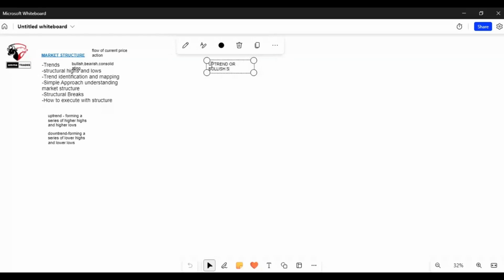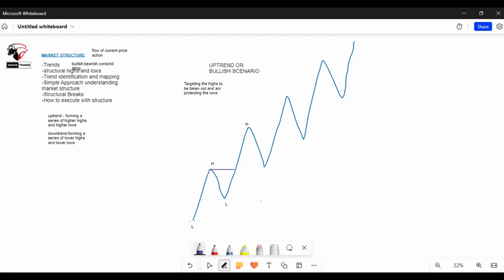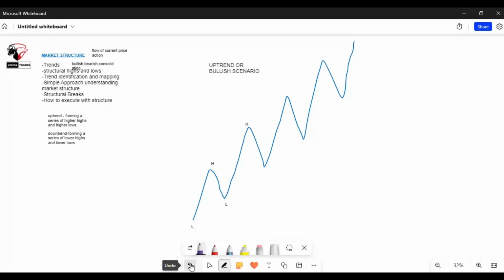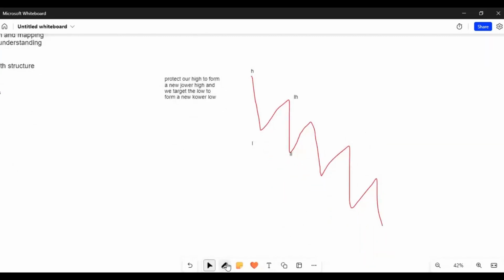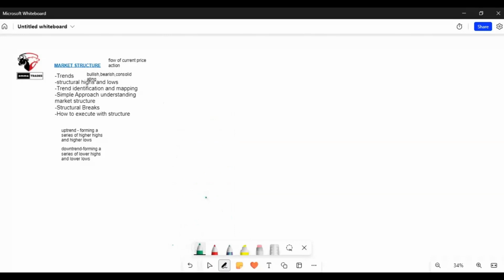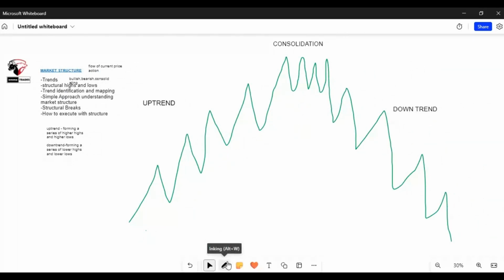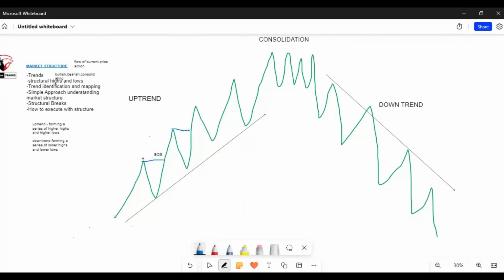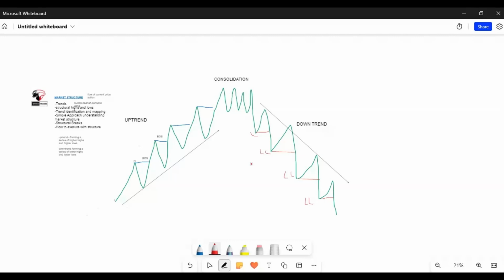How To Read Market Structure like a pro Prt2 ||| GET YOUR FOREX AND STOCK TRADING TO NEW LEVELS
Lets dive into one of the simpliest ways of understanding market structure and elevate your forex trading edge from the core principles